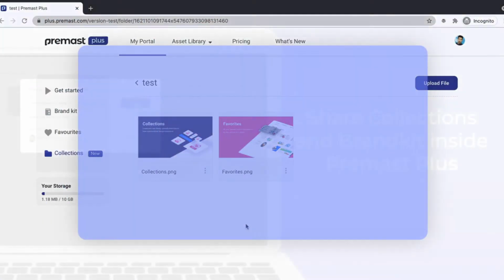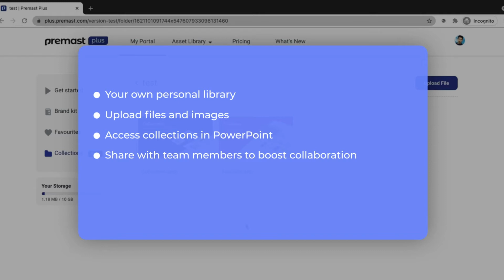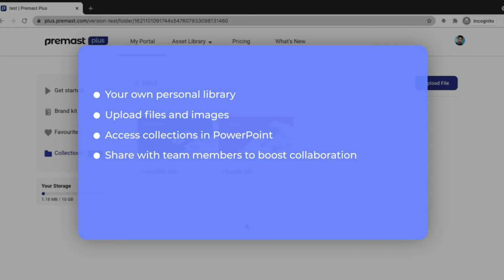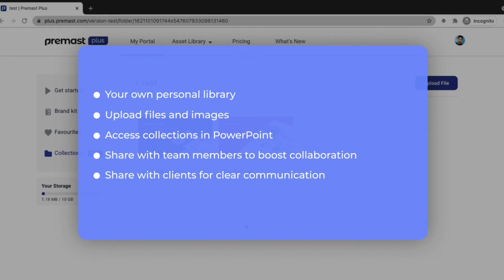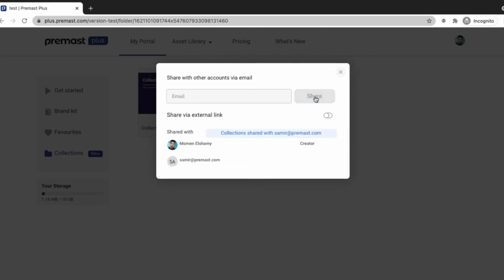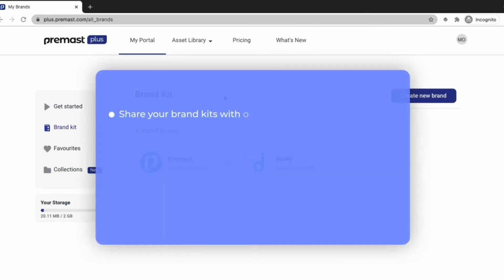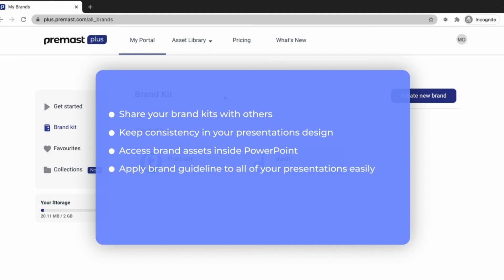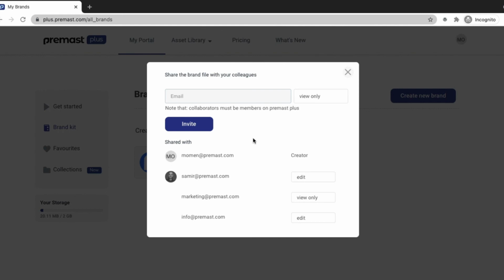Premast Plus : How to share brand kit and collections in Premast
Welcome Guys,  learn how to share your brand kit and collections

📌Benefits to sharing Collections:
-Your own personal library
-Upload files and images
-Access collections in PowerPoint
-Share with team members to boost collaboration
-Share with clients for clear communication
-All your files in one place

📌Benefits of sharing Brand Kit:
-Share your brand kits with others
-Keep consistency in your presentation's design
-Access brand assets inside PowerPoint
-Apply brand guideline to all of your presentations easily